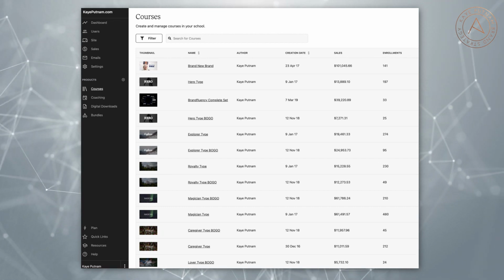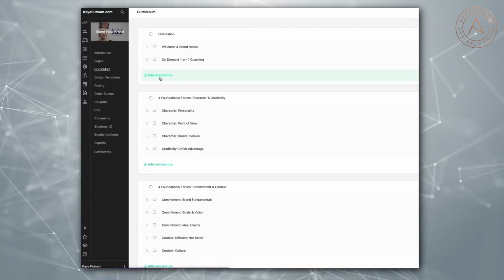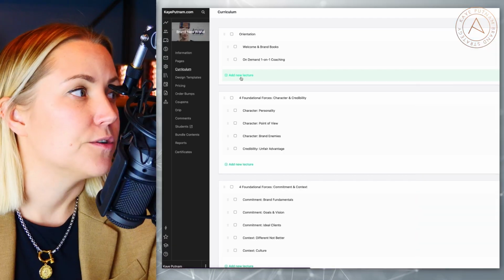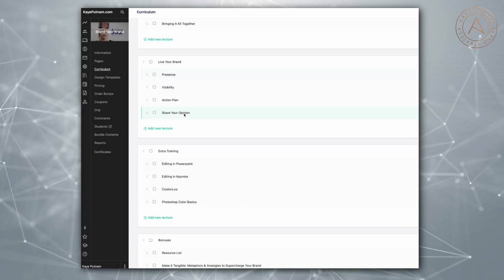Online Course Ideas That Sell ( & Teachable Sneak Peek!)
Do you want to create an online course but aren't sure where to start?

I'm going to guide you through three different ways to structure your online course so that you can get your genius out of your brain and into the hands of people that need and desire it - & do it in a way that makes it easy to sell courses EVERY-SINGLE-DAY! 💰💰

Course Structures + Examples
1. The "How To" Course - Brand New Brand and Convert with a Quiz
2. The "Toolbox" Course - Brandfluency
3. The "Challenge" Course - The Brand Advantage which is now available in the Brand Clarity Collective

00:00 Intro
00:45 The "How To" Course
02:21 The "Toolbox" Course
04:43 The "Challenge" Course
07:51 Behind the Scenes - Teachable

I use Divi to build 99% of sites for me & clients
& prefer to host on WPEngine (get 2 months free!)